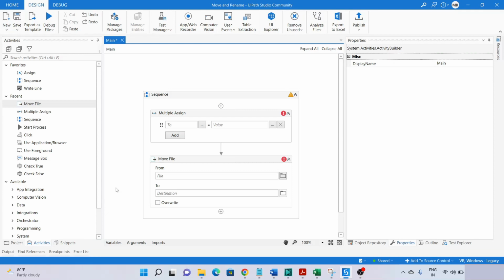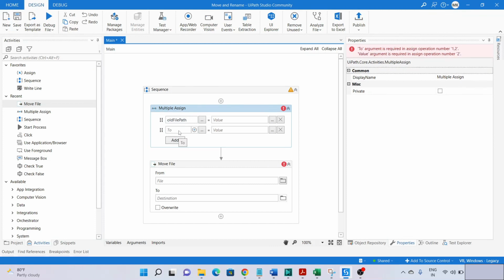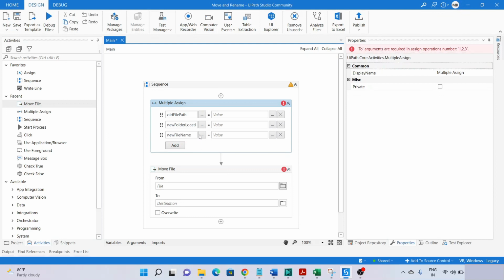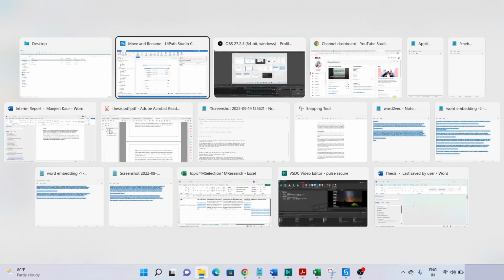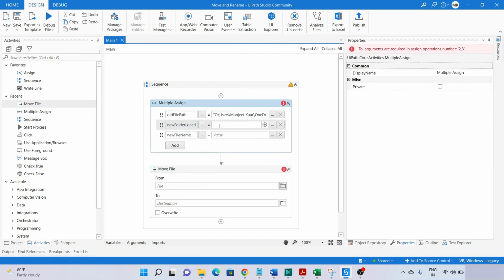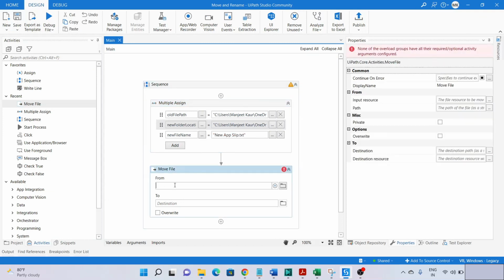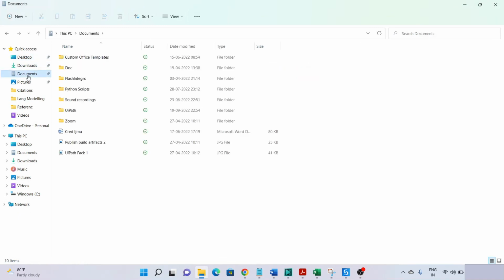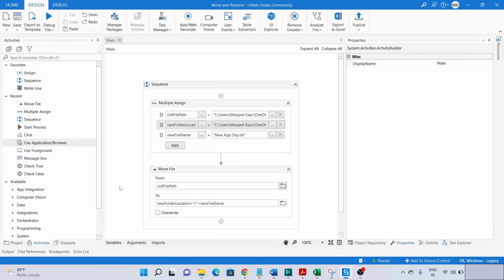Move and Rename File | UiPath RPA